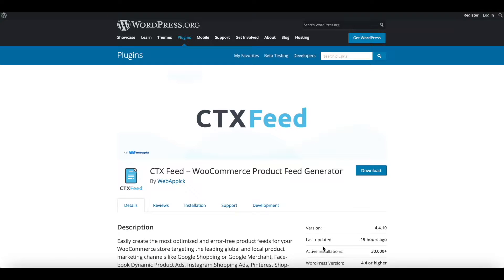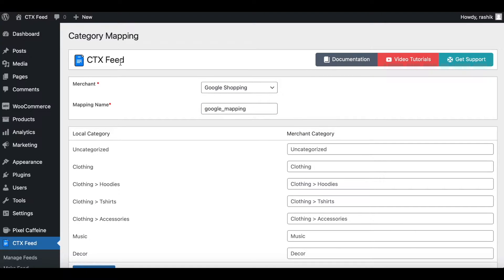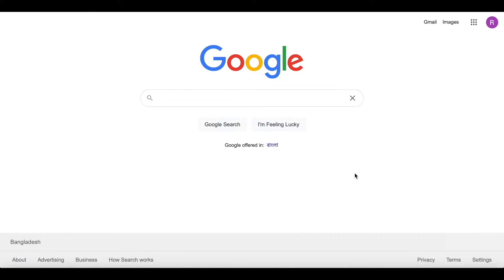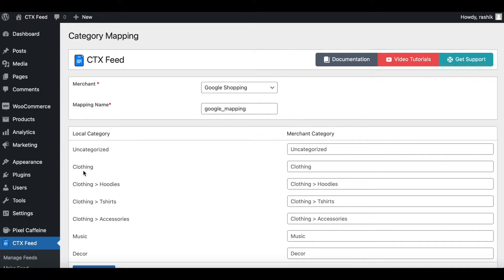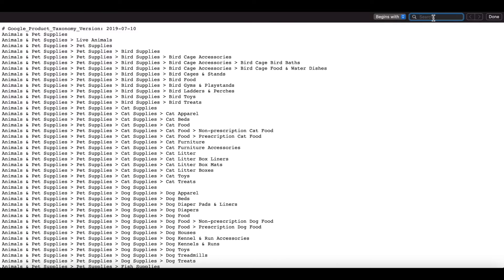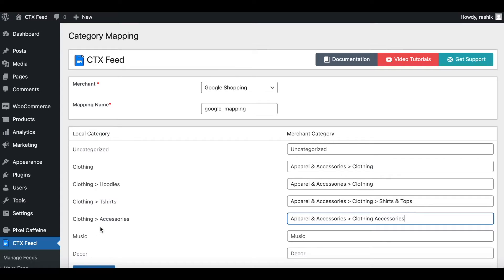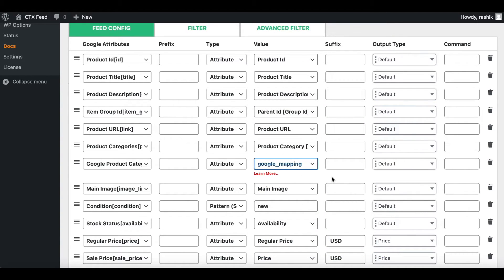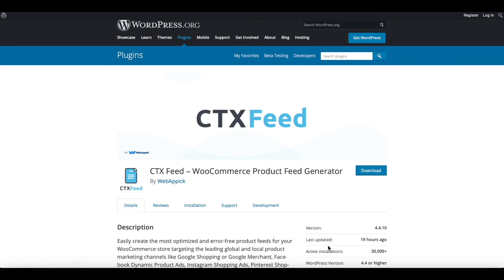How To Map Store Category To Google Merchant Center Categories | CTX Feed | WooCommerce - WebAppick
In this video, you will learn how to map store category to google merchant center categories.

Category names you are using in your WooCommerce store aren’t always the same that those used by Comparison Shopping Engines to reference your products. This means you have to find out which Shopping Engine categories have the best matching with yours. Most Comparison Shopping Engines have their own category. It’s good practice to add the best matching comparison shopping engine categories into the feed so that buyers can easily find your products.

To create new category mapping, follow these steps:
Go to CTX Feed then Category Mapping.
Press button, Add New Mapping.
Select a Merchant and Fill Mapping Name.
Fill new names related to store categories. If the child category does not have its own related name, it will use the related name of the parent category.
Google Categories:
English (US): Plain text (.txt) | Excel sheet (.xls)

Facebook Categories:
English (US): Plain text (.txt) | Spreadsheet (.csv)

Press Save Mapping Button.

So, let’s watch the video to learn step by step on how to map store category to channel category.

Chapters:
0:00 How To Use Category Mapping in WooCommerce (Intro)
0:15 Category Mapping
0:24 Add New Mapping
1:09 Google Product Taxonomy
1:38 Google Merchant Categories
3:57 Save Mapping
4:10 Create New Feed
4:45 Update and Generate Feed